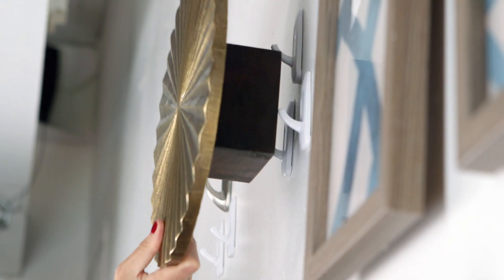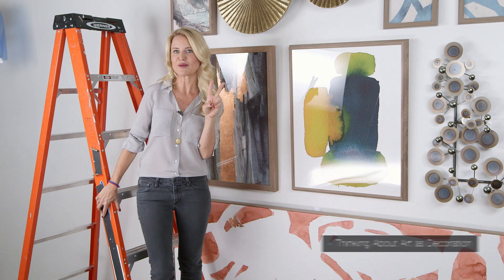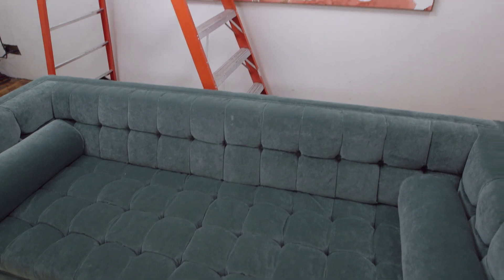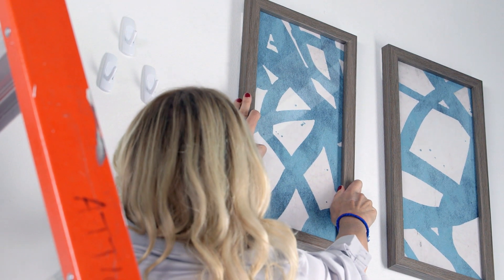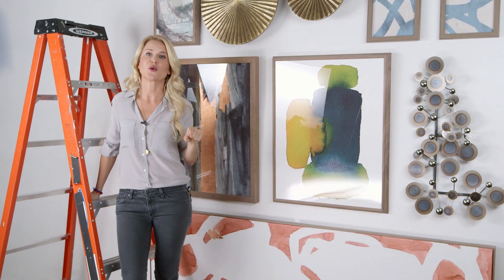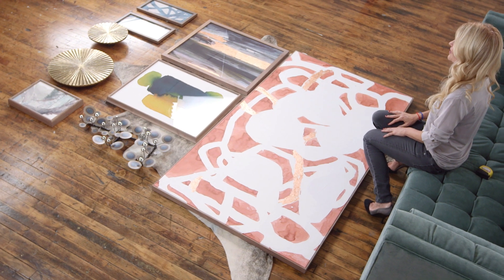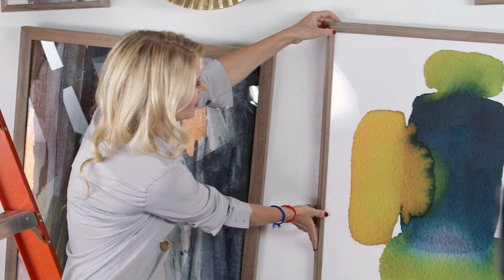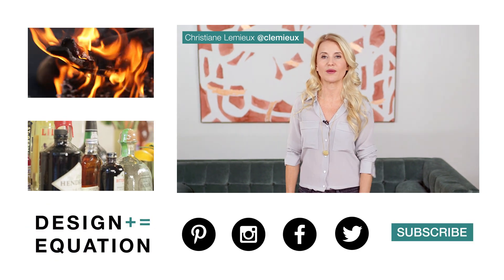How to: Style a Salon Wall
VIDEO CREDITS:
Art Direction: Christiane Lemieux
Producer: Shannon Muldoon
Editing: Thomas Beckner
Graphics: Rik Cordero

My book, Undecorate: The No-Rules Approach to Interior Design, is available